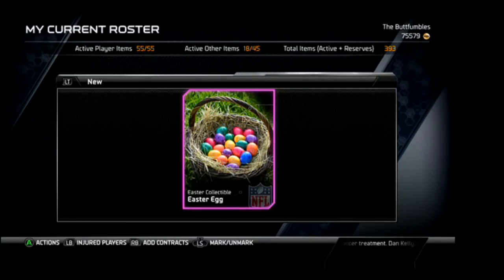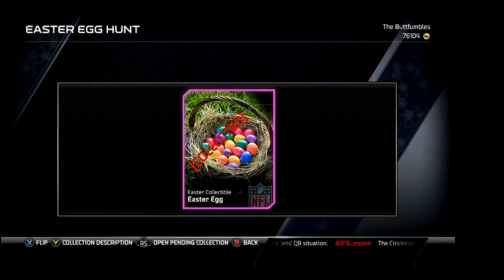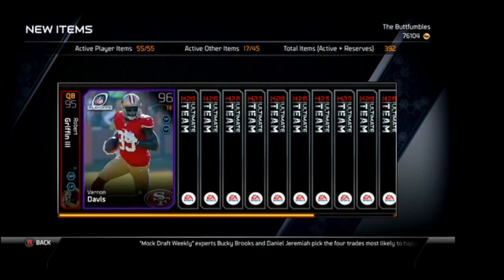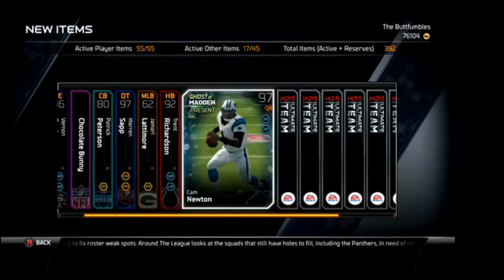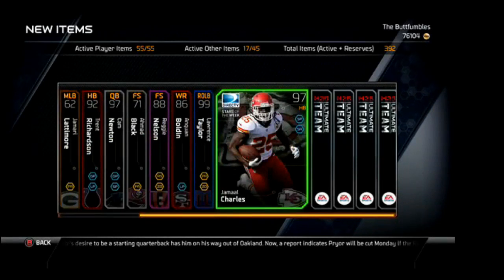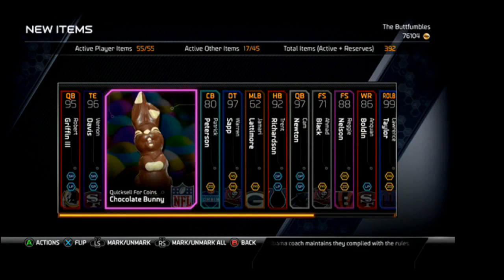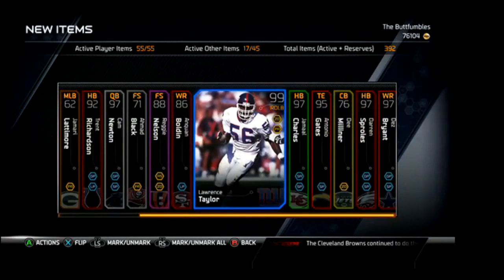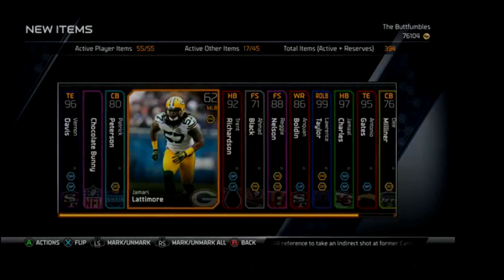MUT 25 - Easter Pack Opening! CRAZY PULLS! | What Are In Easter Packs?